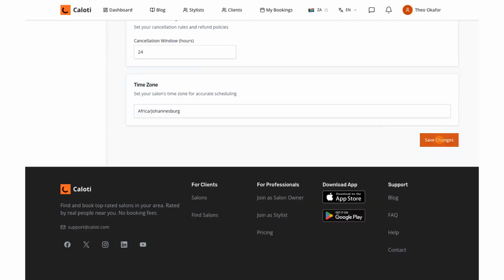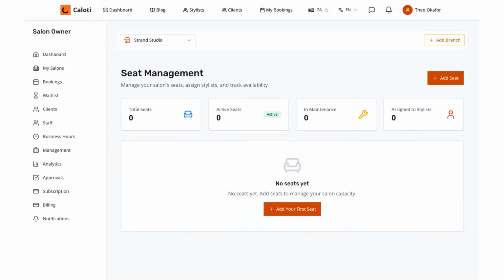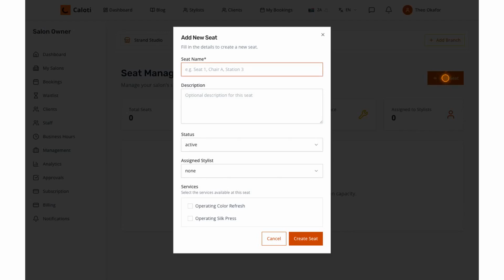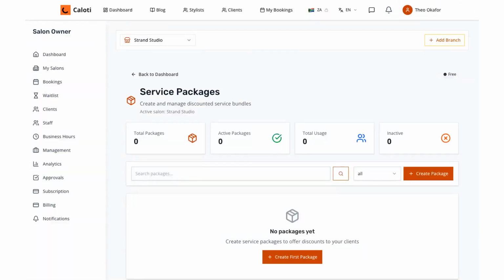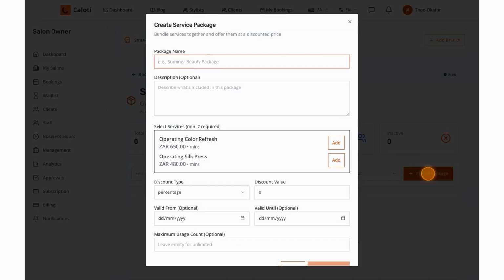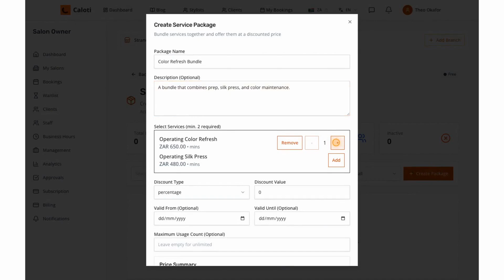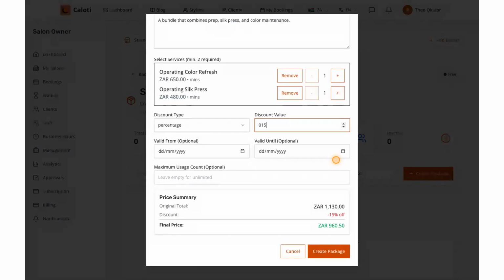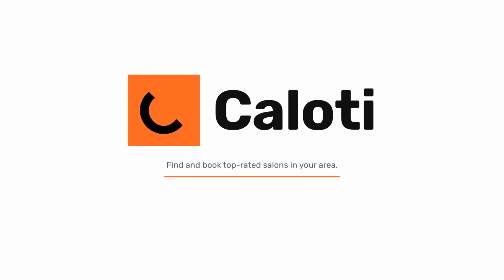Configure Your Salon's Operating Setup on Caloti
Hours, seat capacity, service packages, and branch locations — set how your salon really takes bookings.

In this video you'll set your hours, seats, packages, and locations.

⏱ Chapters
0:00 Welcome
0:12 Tutorial begins
0:28 Seat capacity
0:48 Service packages
0:57 Branch locations
1:14 It all connects
1:36 Why Caloti

• Business hours
• Seat capacity
• Service packages
• Branch locations
• It all connects

Why Caloti?
• Discover and book top-rated salons in your area
• Manage appointments, reviews, and favourites in one place
• For salon owners & stylists: run bookings, staff, services, and growth
• Built for the way salons and clients actually work